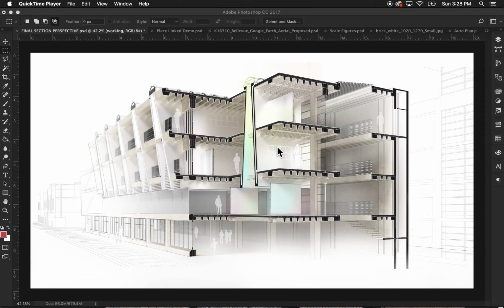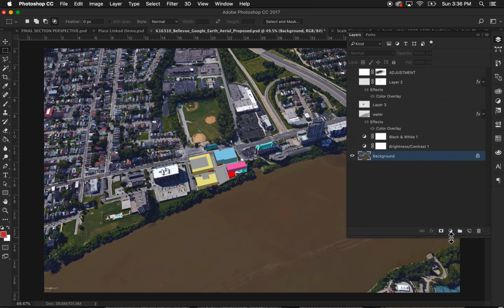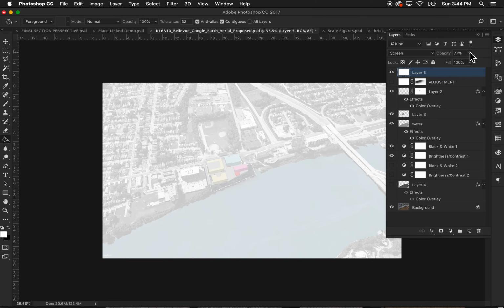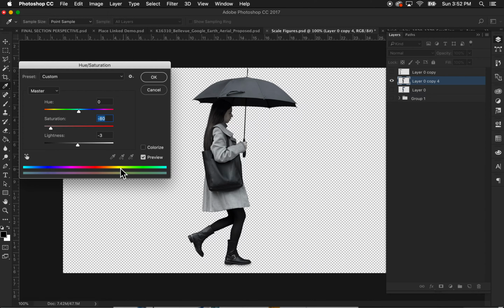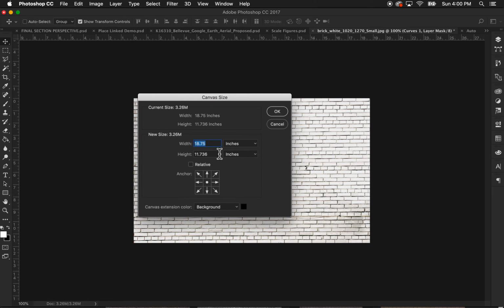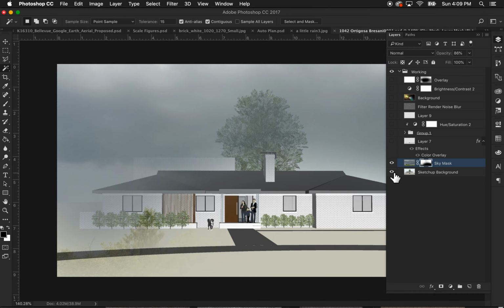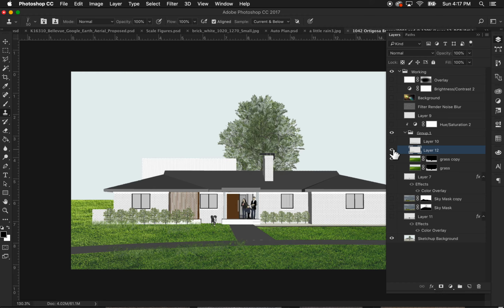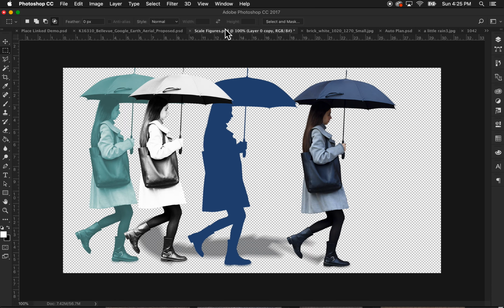1012_EX10_Photoshop Rendering